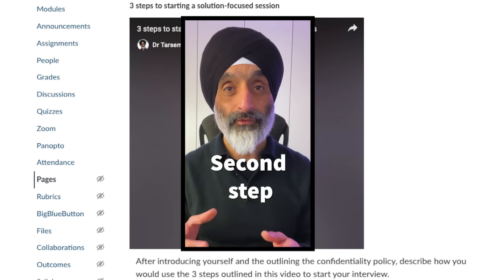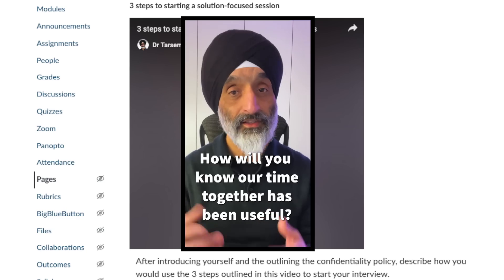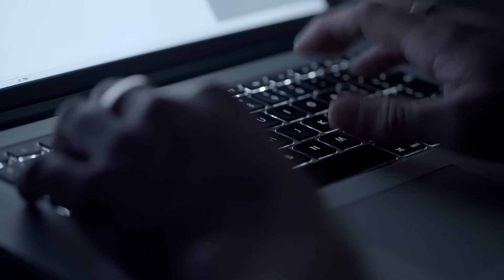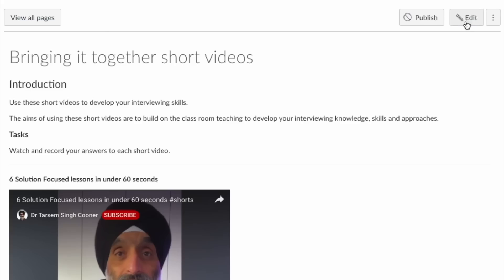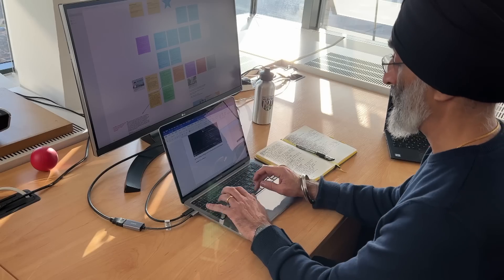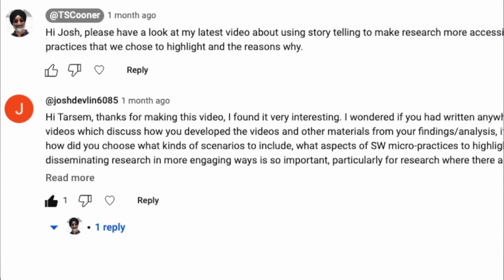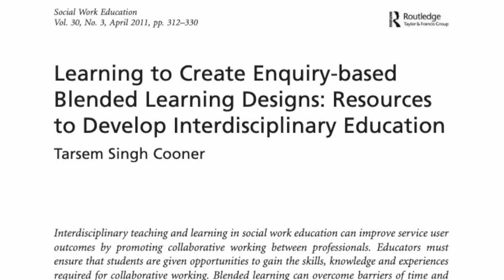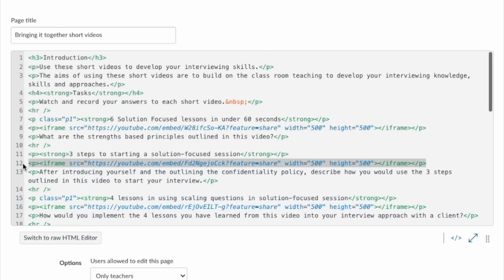How to use short videos to enhance student learning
This video shows you how you can use short videos of less than 60 seconds to enhance students learning experiences.

LINKS TO RESEARCH PAPERS:
Cooner, T.S. (2011) Learning to Create Enquiry-based Blended Learning Designs: Resources to Develop Interdisciplinary Education, Social Work Education, 30:3, 312-330,

Cooner, T.S. (2010), Creating opportunities for students in large cohorts to reflect in and on practice: Lessons learnt from a formative evaluation of students' experiences of a technology-enhanced blended learning design. British Journal of Educational Technology, 41: 271-286.

Cooner, T.S. (2005) Dialectical Constructivism: Reflections on Creating a Web‐mediated Enquiry‐based Learning Environment, Social Work Education, 24:4, 375-390,

TIMECODES:
0:00 – Introduction
0:17 – Sharing my experiences
0:26 – What are short videos?
3:03 – Why are short videos so useful?
5:02 – How can I create short videos?